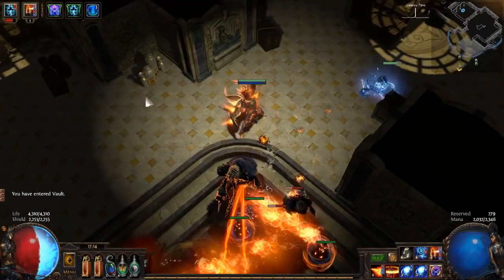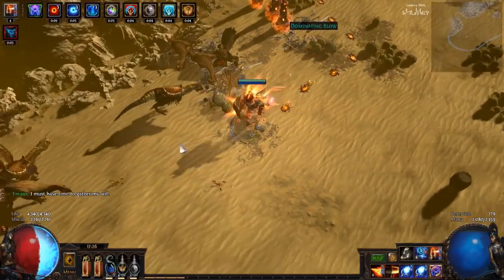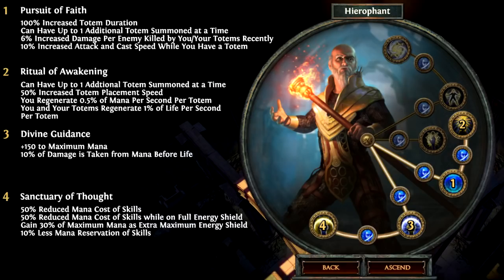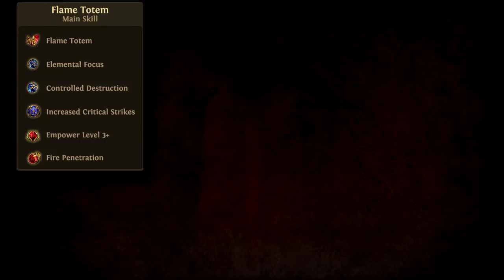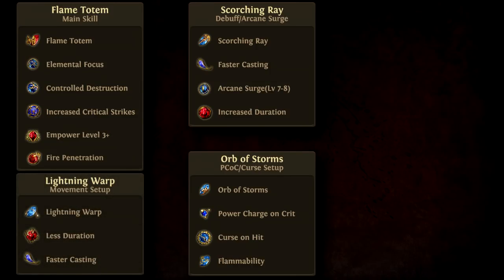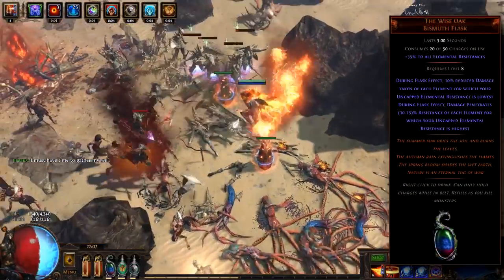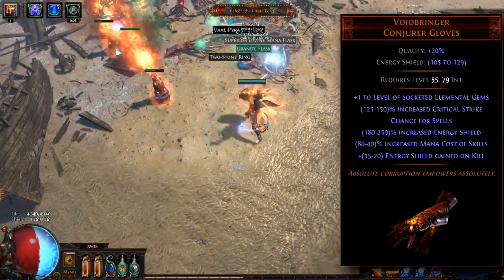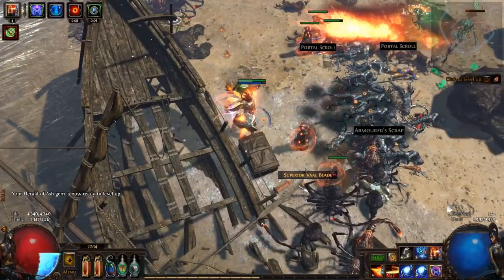Path of Exile 3.2 - Hierophant Crit Flame Totems League Starter Build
Flame Totems Templar was my very first build I played in Path of Exile in 2013. I generally really enjoy Totem Builds, and I wanted to try Flame Totems again for the first time in a long while because of the Hierophant buffs in 3.2 and seeing the type of damage Crit Flame Totems can put out.

I hope you guys enjoy the build video, apologies for sounding so stuffed up- my sinuses won't relent.

Timestamps:
0:00 - Intro
1:40 - Build Requirements(Spoiler it's just Spire of Stone and any Infernal Mantle if you're feeling spicy)
3:53 - Ascendancy
5:47 - Brief Passive Tree Overview
6:31 - Brief Pantheon Overview
6:50 - Skill Gem Setups
10:33 - Some Early Leveling Notes
11:15 - Map Mods to Avoid
11:37 - Pushing the Build and All Your Currency into the Sink
15:02 - Outro